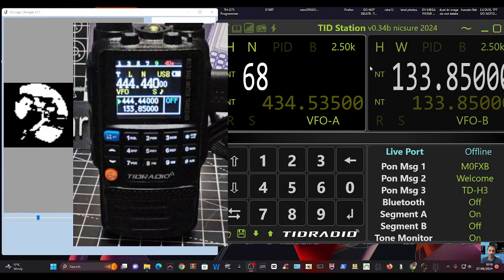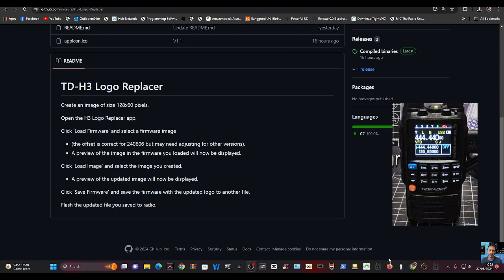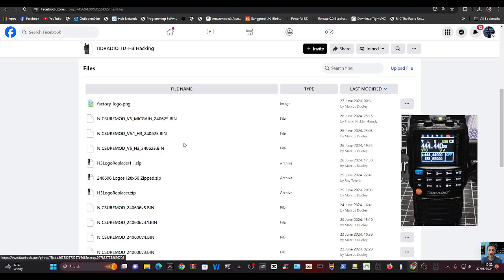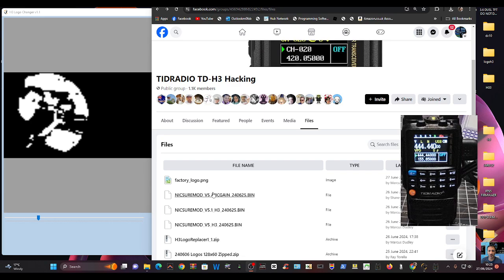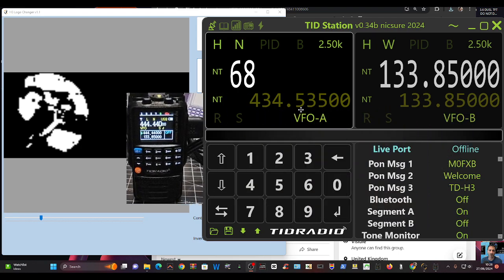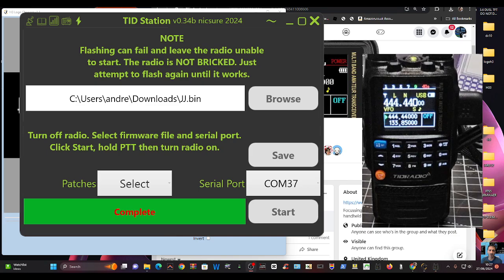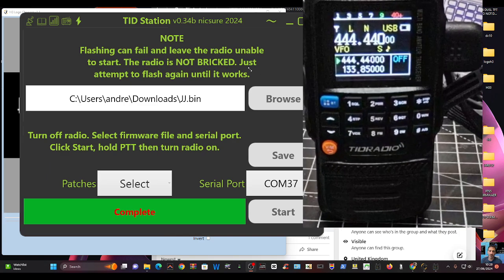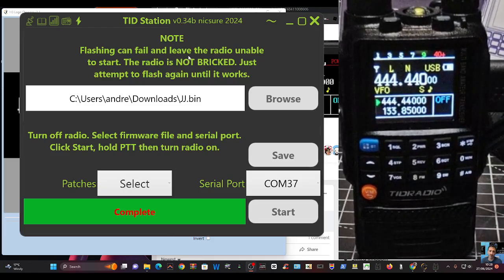TIDRADIO H3 - CHANGE BOOT LOGO - FULL SET UP